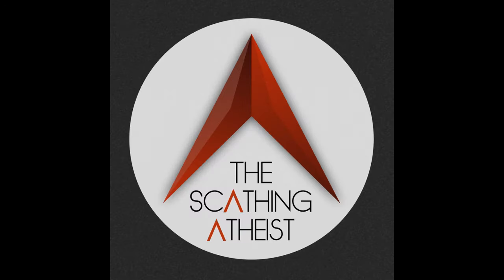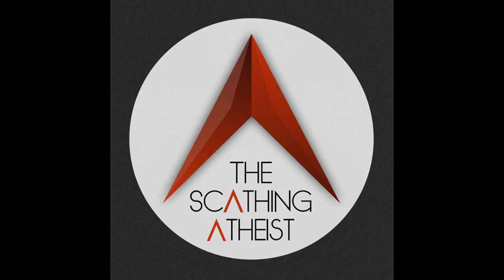Scathing Atheist 580 - Miracu-Less Edition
In this week’s episode, the Supreme Court of Louisiana rules that the Catholic Church was on base, Ted Cruz continues being hated by everyone ever, and Don Ford continues doing the exact opposite.